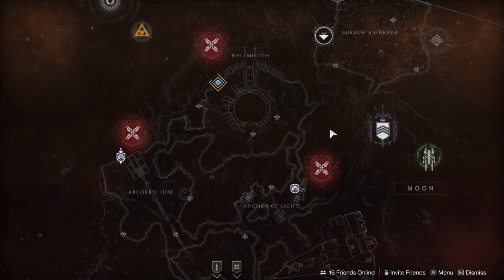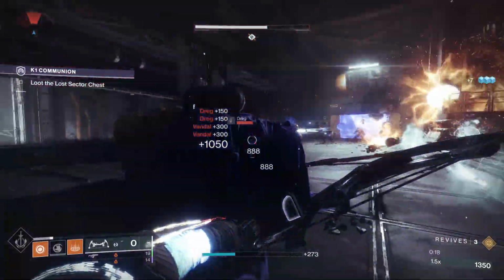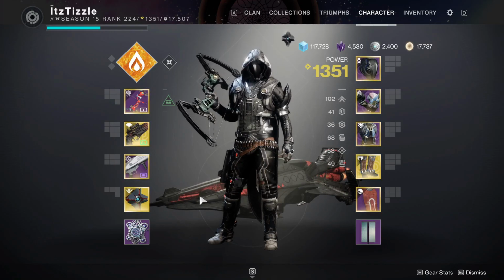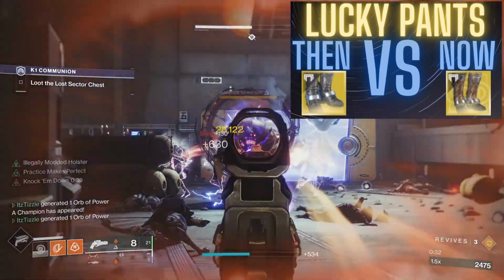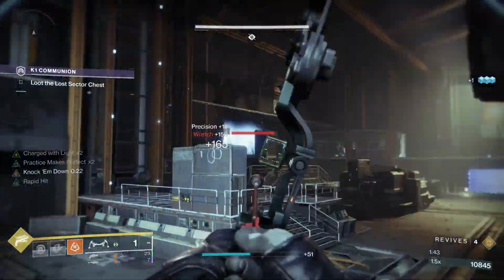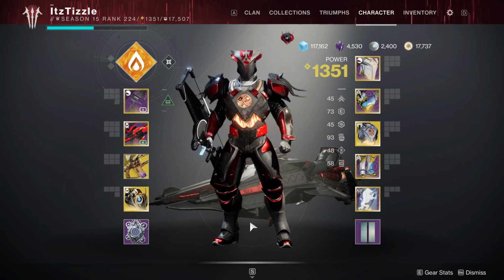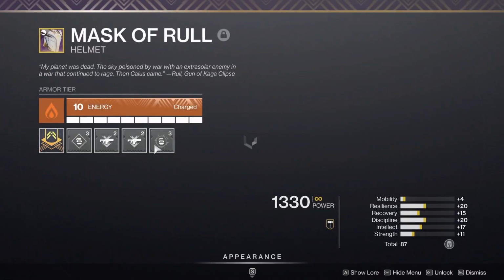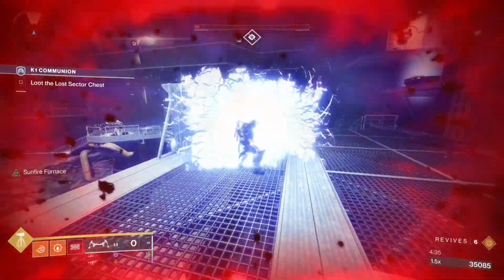How To Beat The K1 Communion Legend Lost Sector On Any Character | Destiny 2 Season of the Lost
A build breakdown on each character to easily clear the 1320 K1 Communion lost sector. These builds and strategies should help you farm this lost sector quickly and efficiently if you are high light. And it should help you to get a clear on this lost sector if you are just trying to beat it. Hope this helps you earn exotics! Enjoy!

Twitter Post pretty much all things destiny related

Time Stamps:

0:00- Intro
0:42 - Warlock Build/Run
7:43 - Hunter Build/Run
15:48 - Titan Build/Run